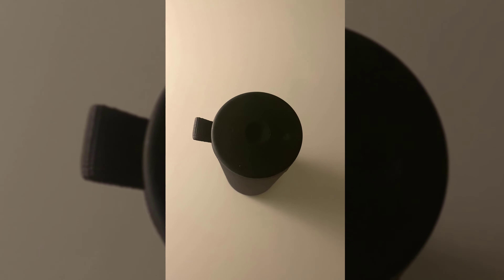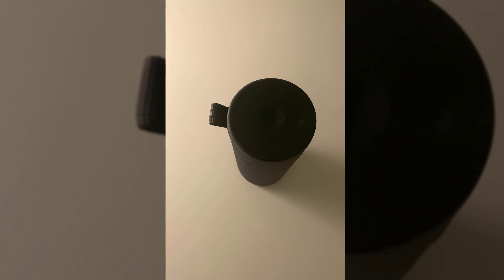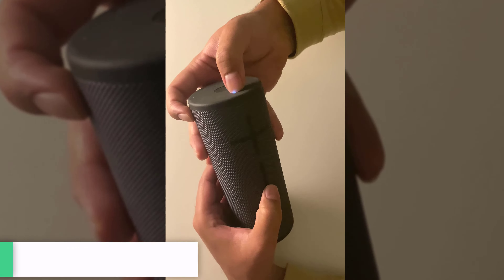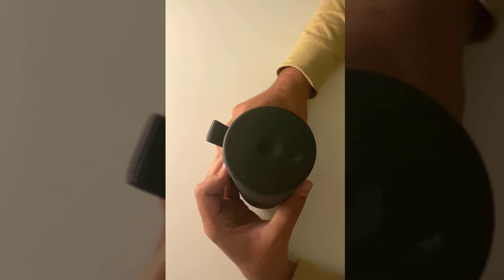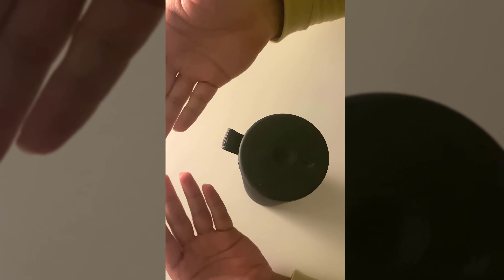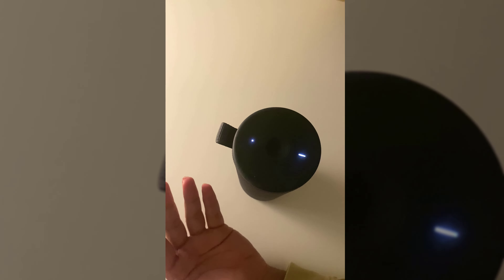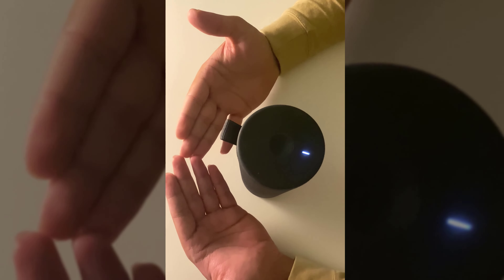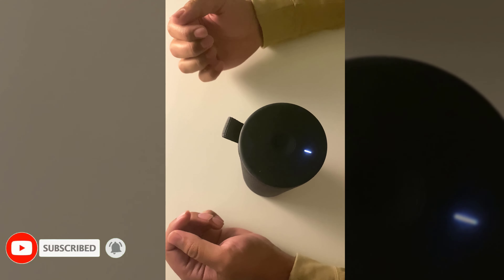How to Reset & Pair Boom Speakers - Ultimate Ears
Having troubles with resetting or pairing your boom Bluetooth speakers by Ultimate ears? Here's a quick method to get it done easily. For a detailed guide, visit the link provided below: